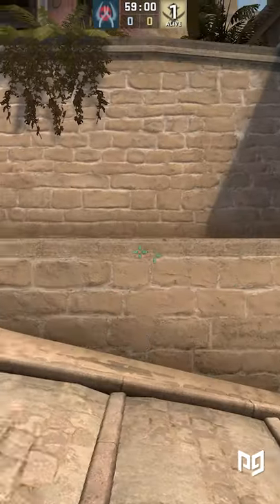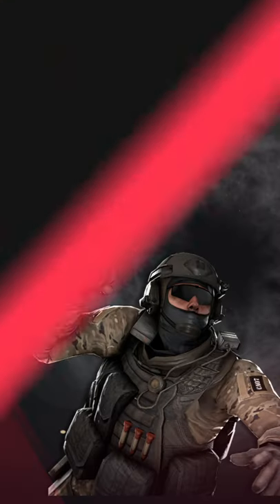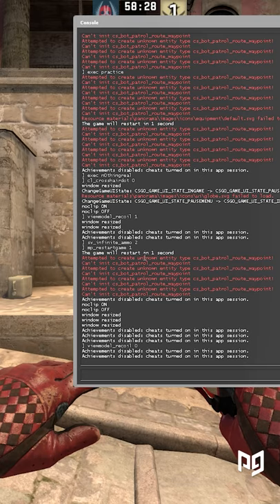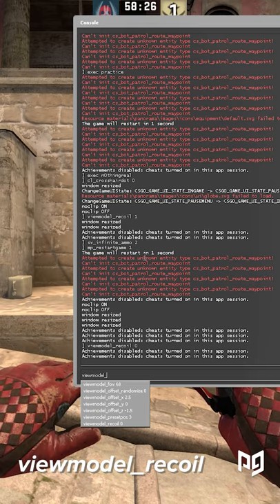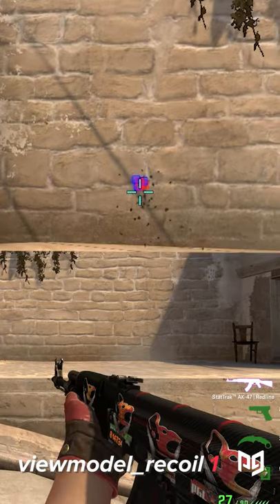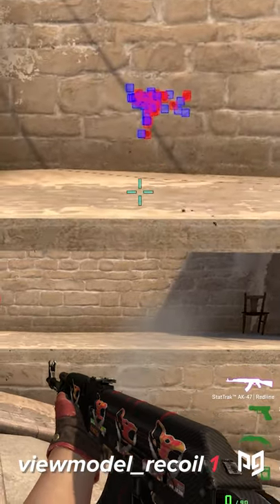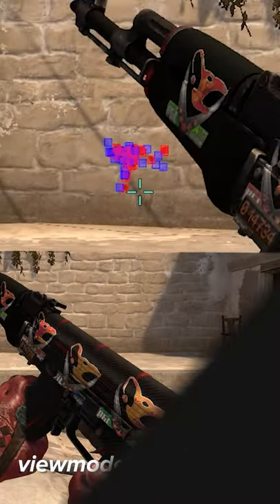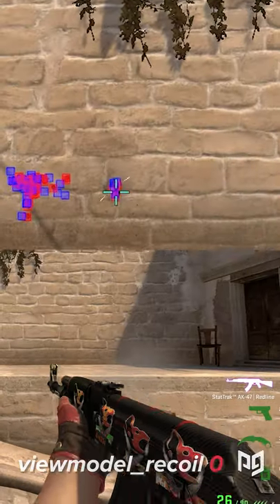SECRET Setting To INSTANTLY Improve Your Spray Control in CS:GO